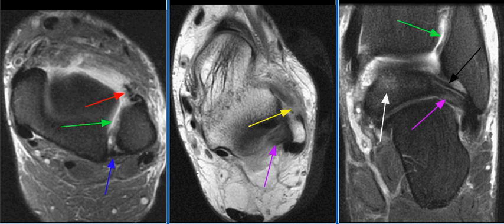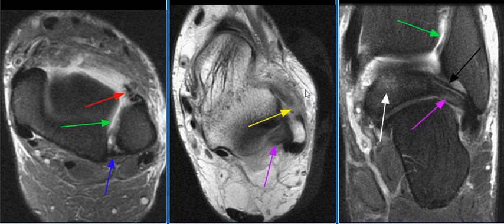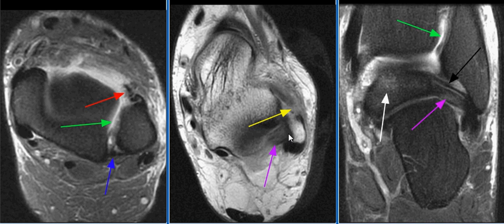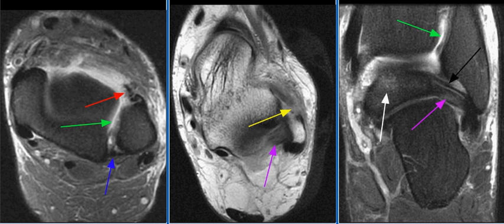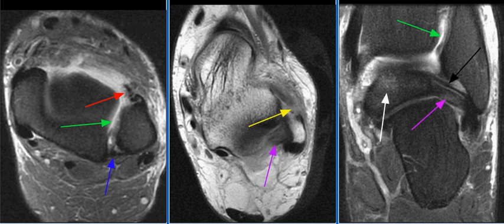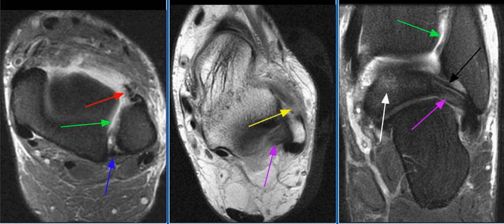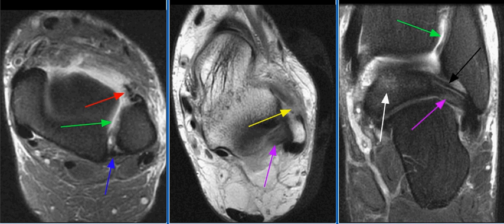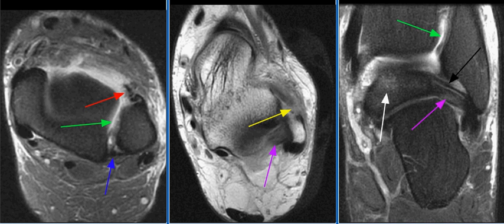MRI Ankle Case 15